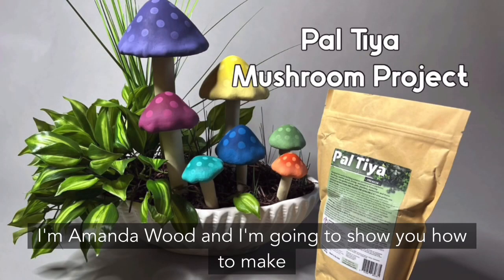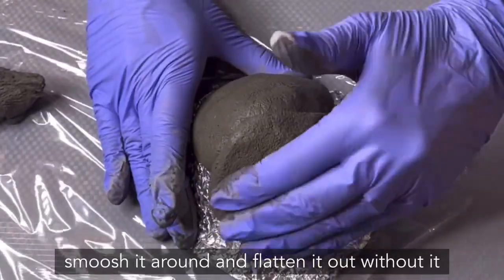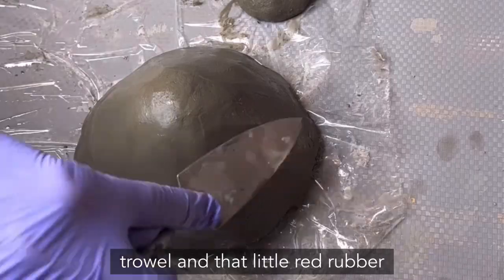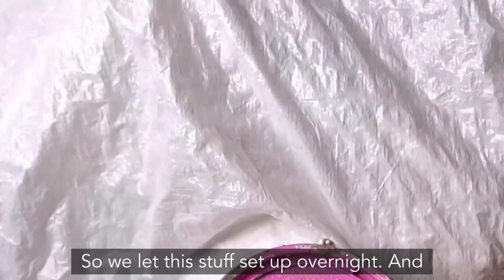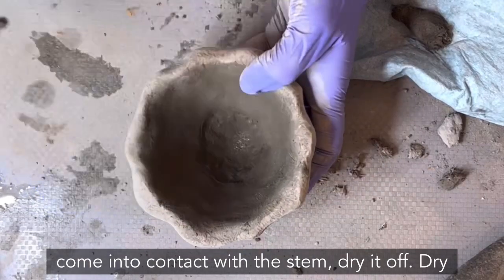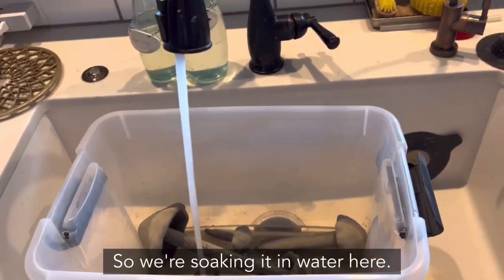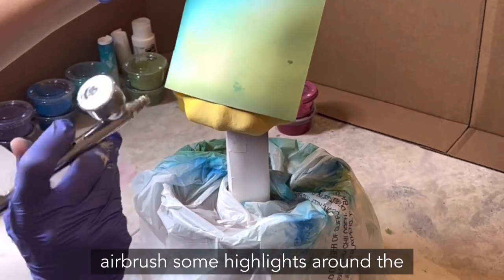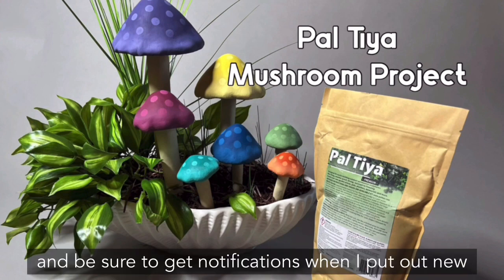Pal Tiya Mushroom Project - Amanda Wood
In this segment I’ll show you the process for making these fun mushrooms out of Pal Tiya Premium. This new sculpting material has completely changed the way I work, allowing me to make large botanical sculptures I couldn’t make before in ceramic clay!

When cured properly, Pal Tiya is hard as stone and completely impervious to all weather! You don’t need a kiln to fire it in or any other expensive materials
 to use it!

For this project, you’ll need:

- Pal Tiya Premium, (Start with 2 small Trial Size Bag)
- Sculpting Trowel
- Aluminum Foil
- Dinner Fork (Raid your kitchen!)
-  Soft Rib
- Scrap Cardboard
- Nitrile or Latex Gloves
- Wire (for the mushroom stems)
- 220 Grit Sandpaper
- Bowl (if mixing by hand)

Sculpting Trowel

Aluminum Foil

Soft Rib for Pottery

Hot Glue Gun with Glue Sticks

Nitrile or Latex Gloves. Select S, M, or L

Non Essential:

Curved spatulas/tools for smoothing. I like 68, 75 and several of the modeling wax tools:

Inexpensive Kitchen Mixer. You can mix it with your hands with gloves on if you need to.